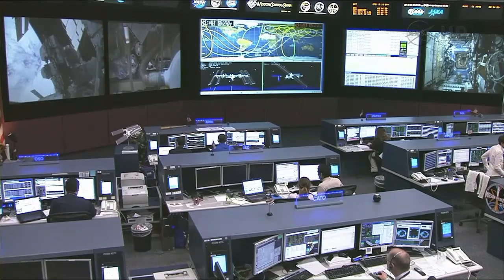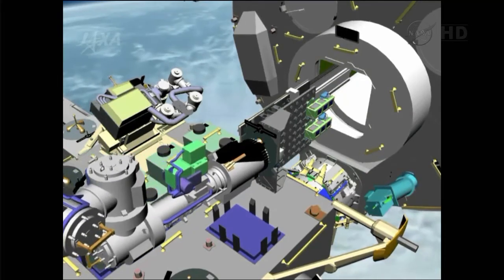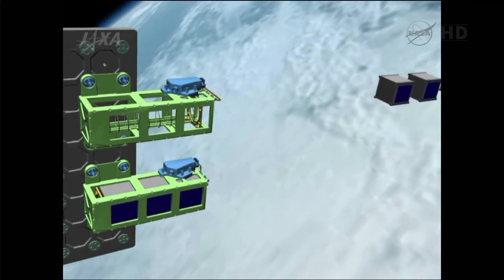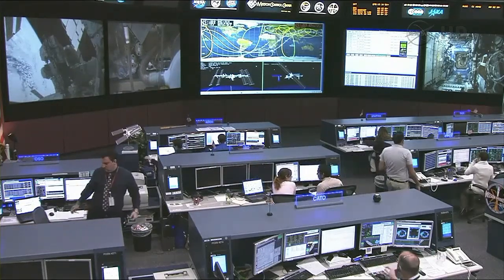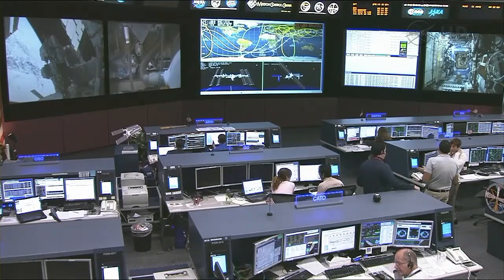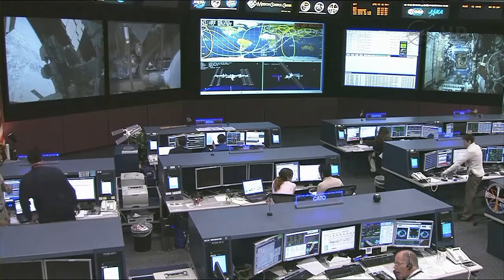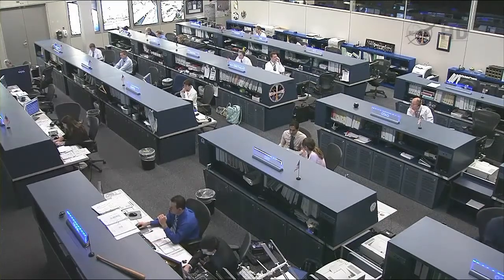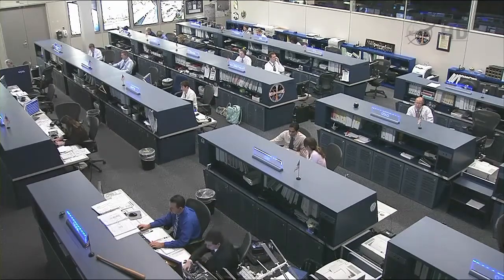Small Sat deploy explanation